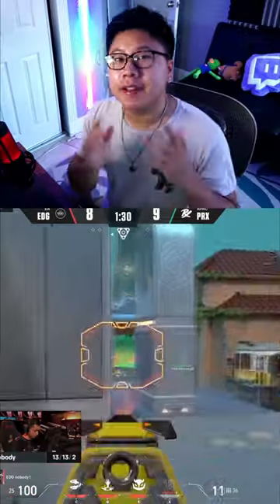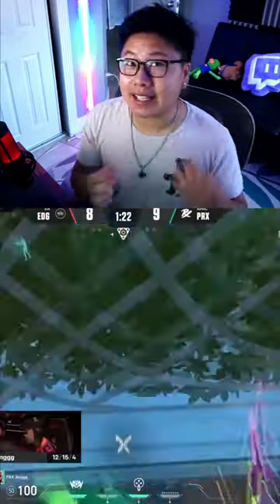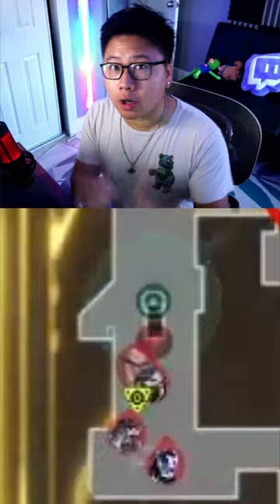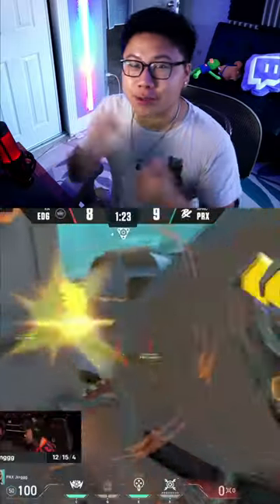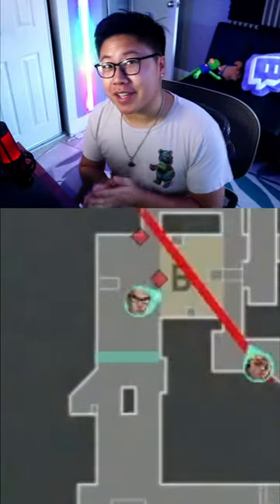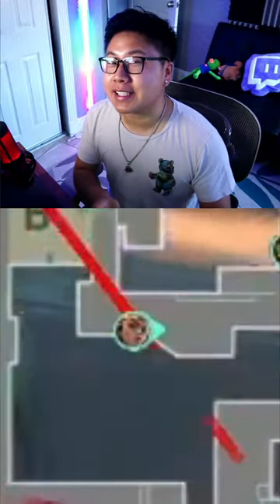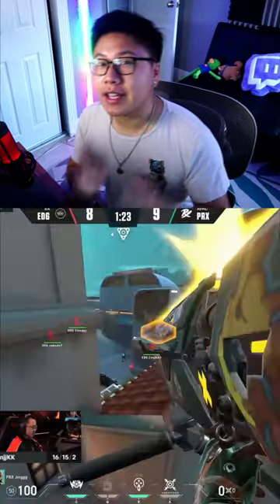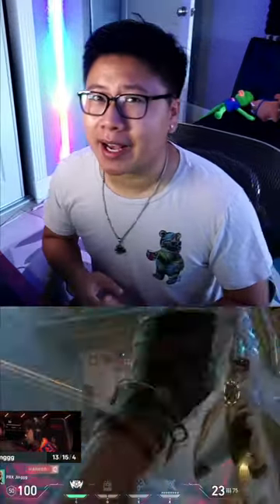What Pros do that You Dont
ALL CLIPS TAKEN FROM IMMORTAL/RADIANT LOBBIES